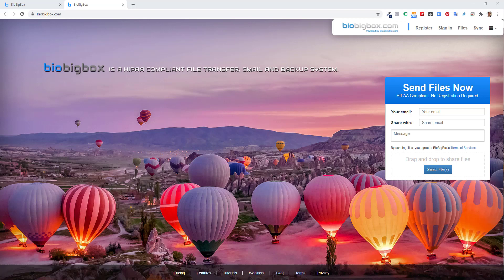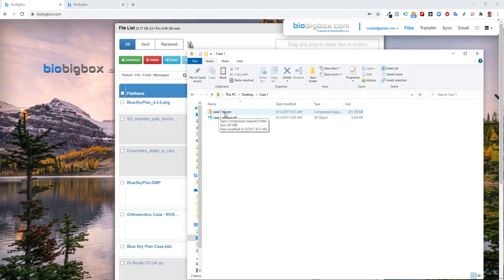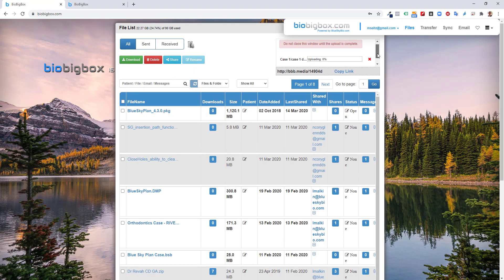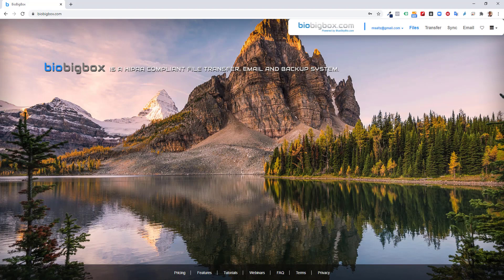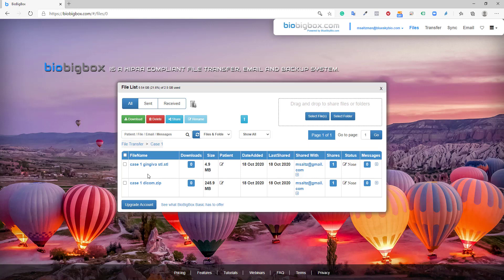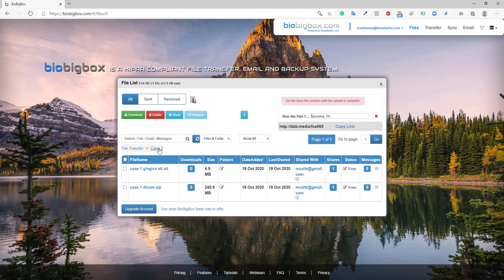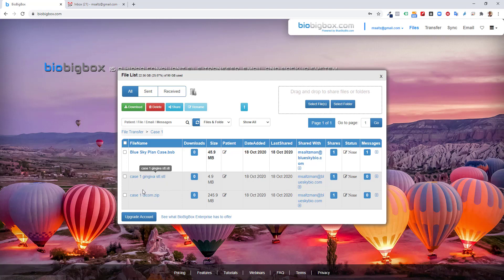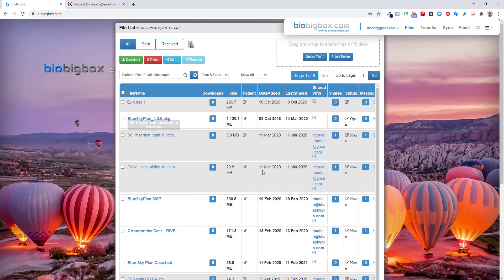Using BioBigBox.com To Easily Share Files for Case Planning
This video demonstrates how to share files for treatment planning with a lab or with another dentist.
The original files and completed plan can be uploaded to the same folder in a very organized way.
Messages and discussions pertaining to the case are automatically stored with the case in biobigbox.com